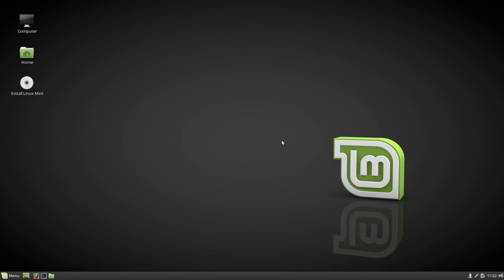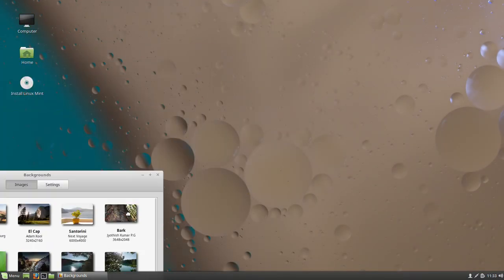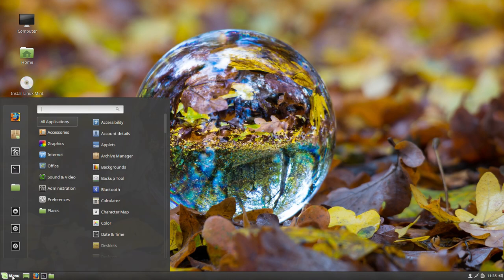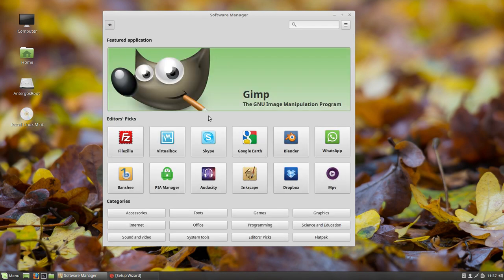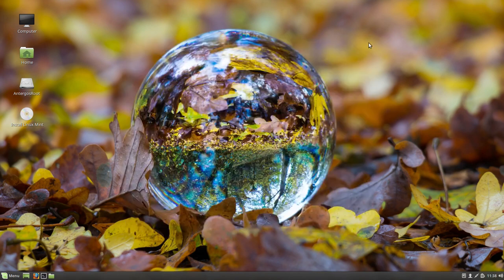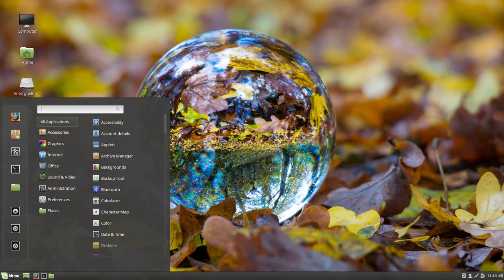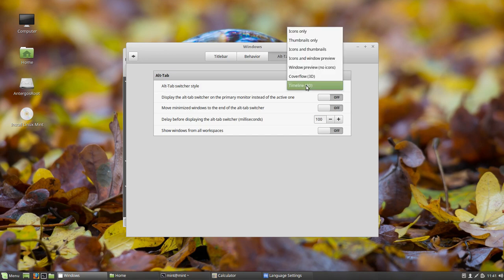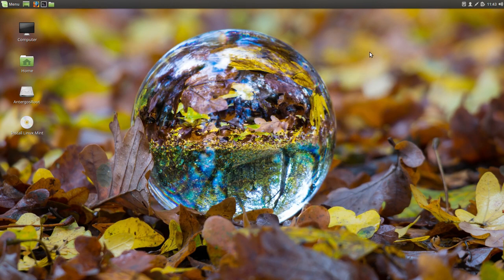Checking out Linux Mint Cinnamon 18.3 beta